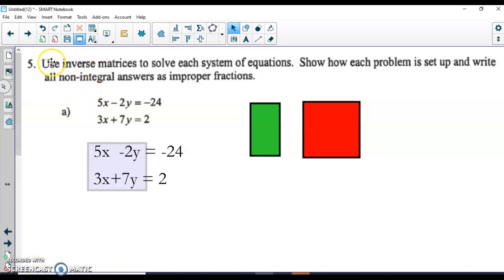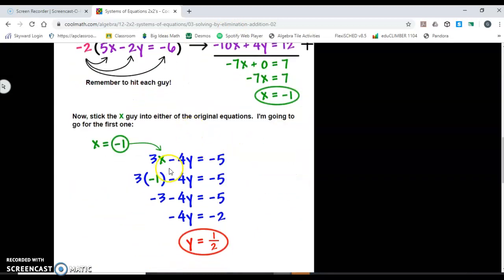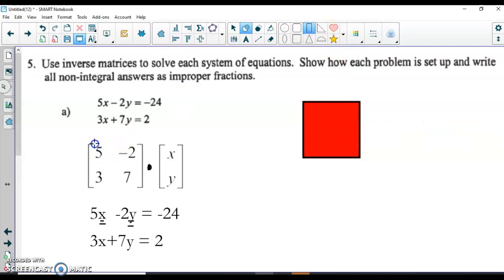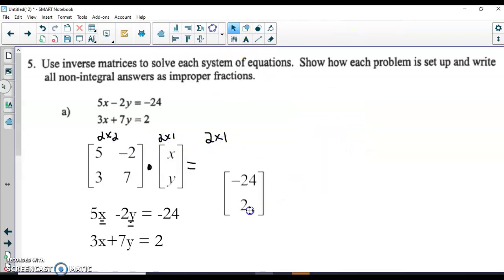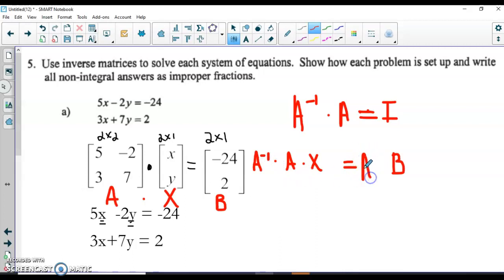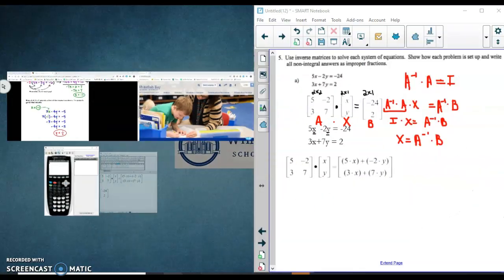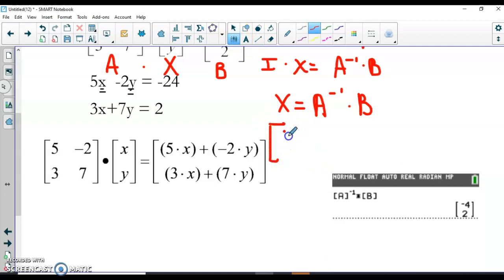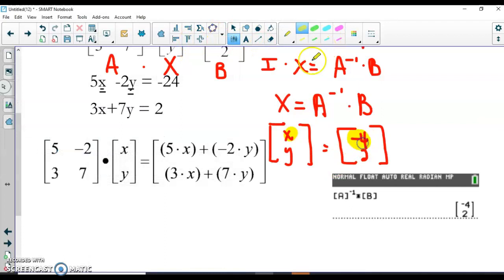3.8 Example - Using Inverse Matrix to Solve Systems